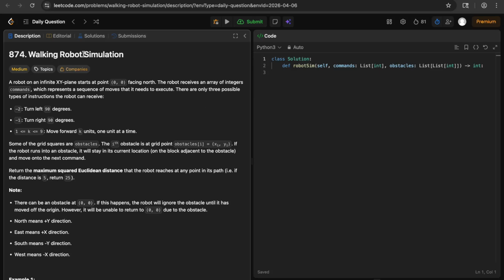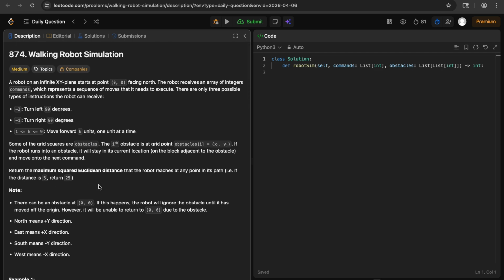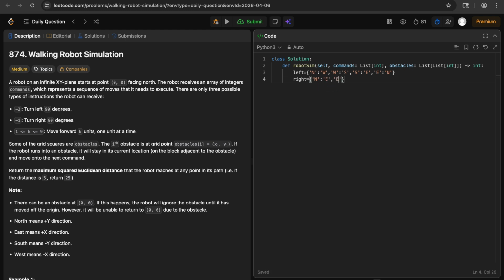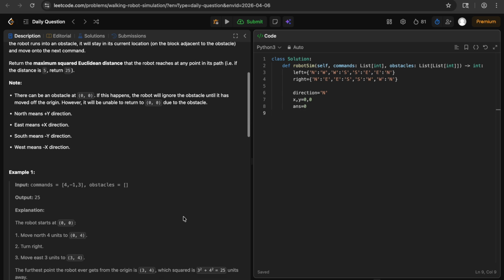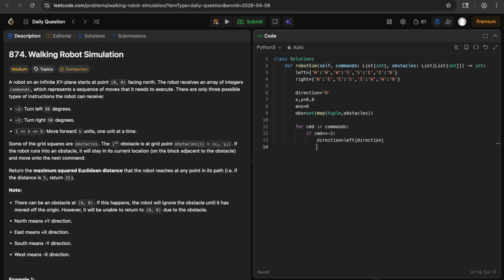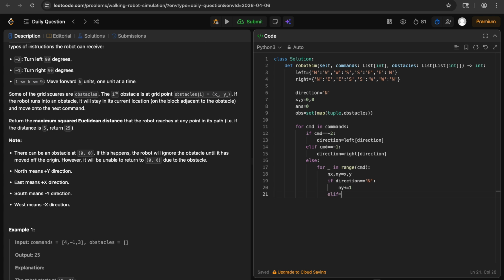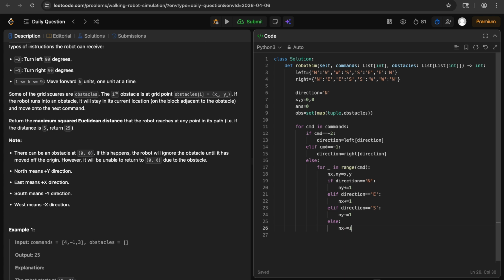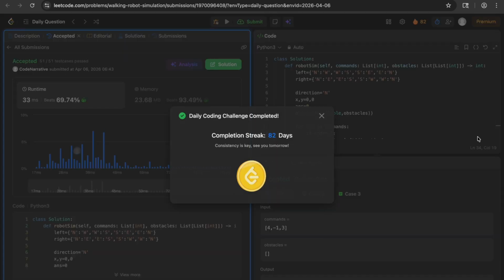874. Walking Robot Simulation | Leetcode Daily Challenge